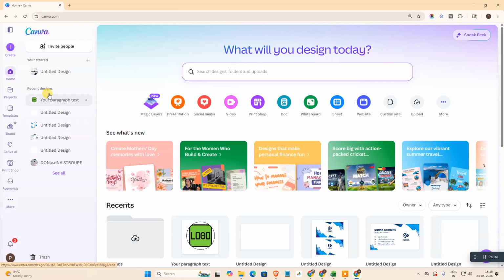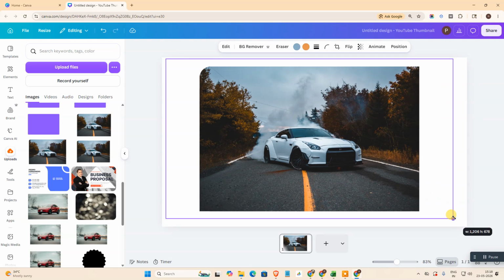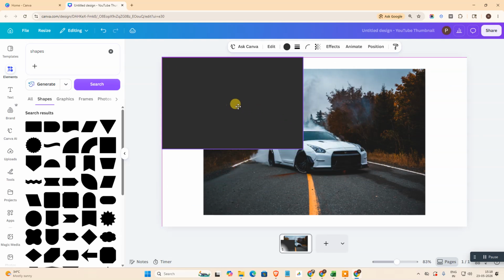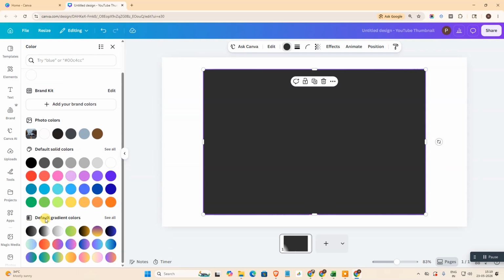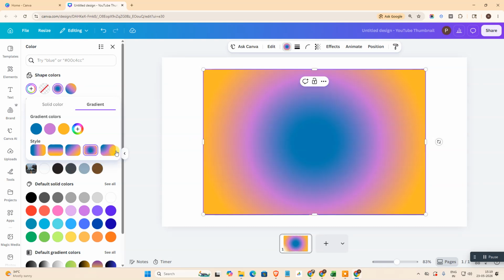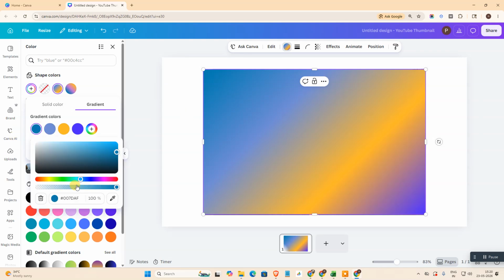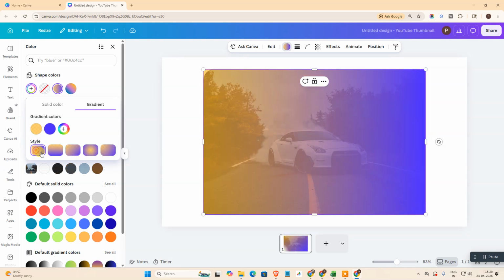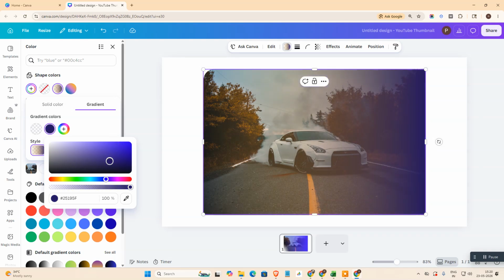How to Make Half Transparent Gradient in Canva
Learn how to make a half transparent gradient effect in Canva using simple steps. In this tutorial, I’ll show you how to add a gradient shape over an image and adjust transparency for a smooth fade effect. Perfect Canva tutorial for beginners who want to create stylish image overlays and modern designs.